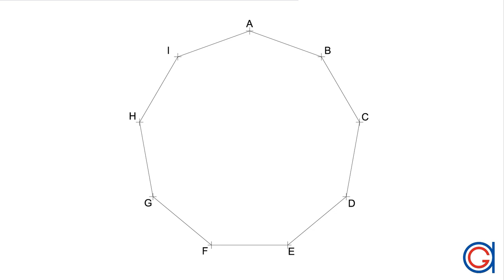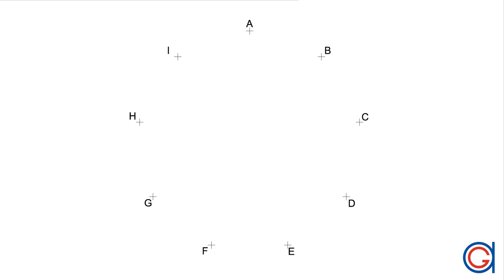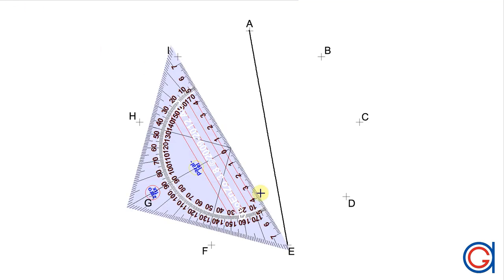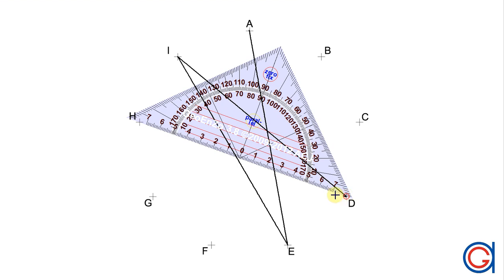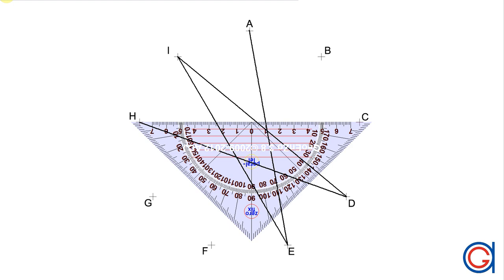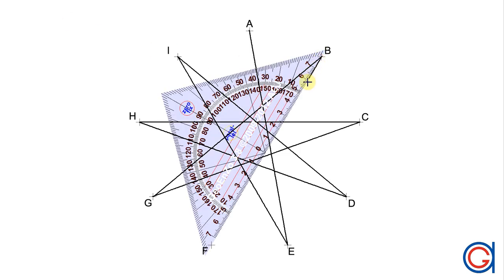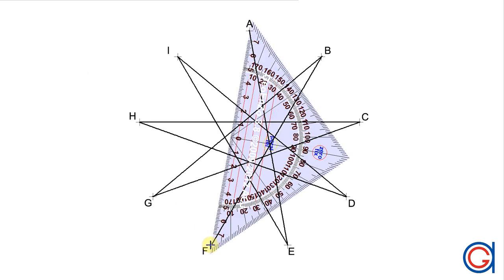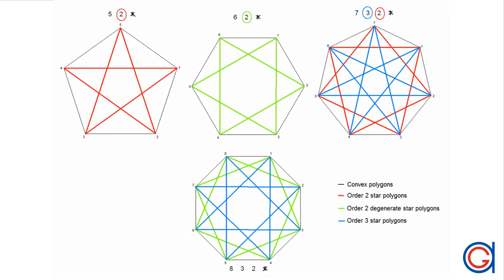How to draw a nine pointed star {9/4}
How to construct an 9 pointed star. (density: 4)
Star nonagon.